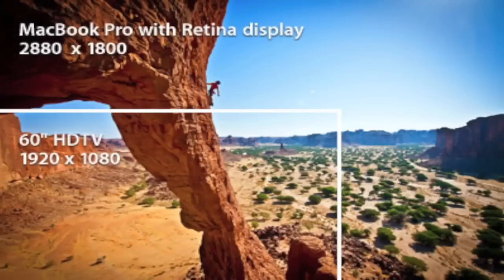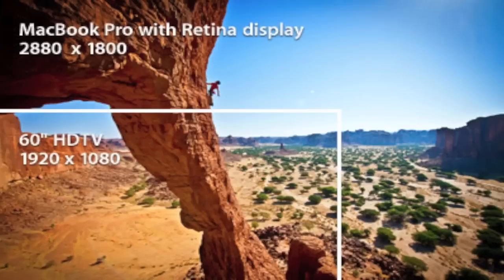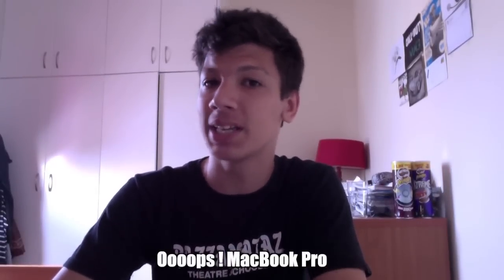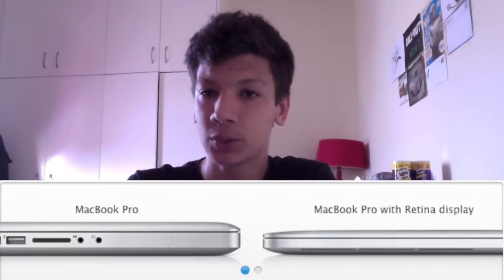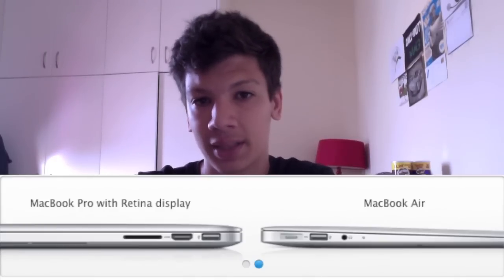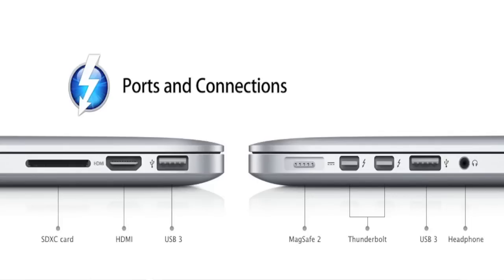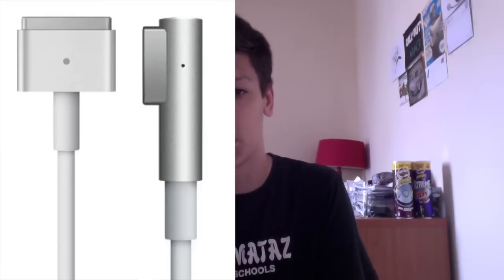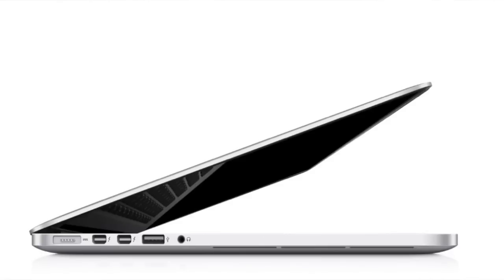What's in the new Retina Display MacBook Pro ?